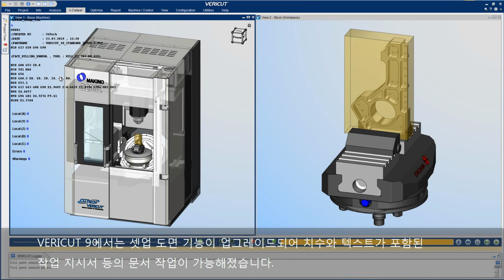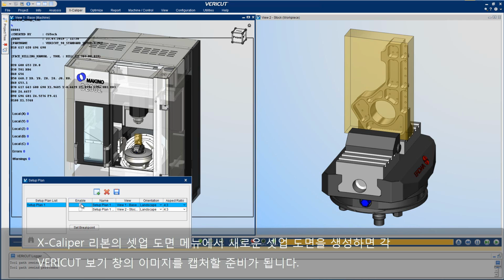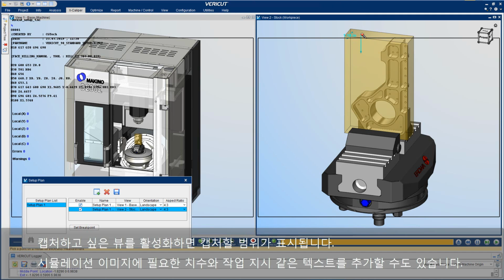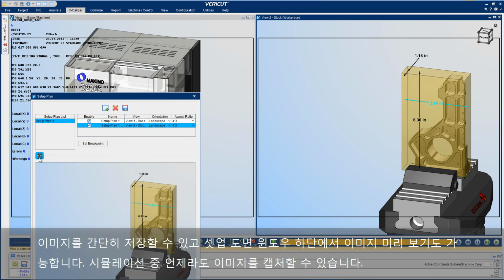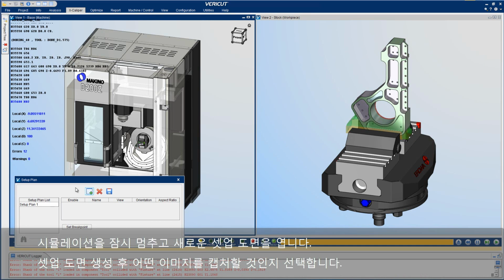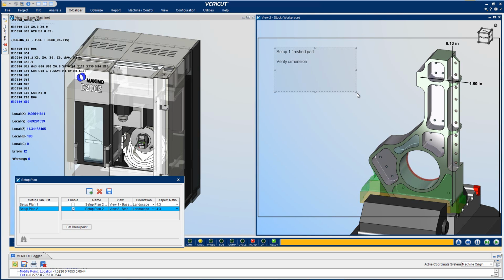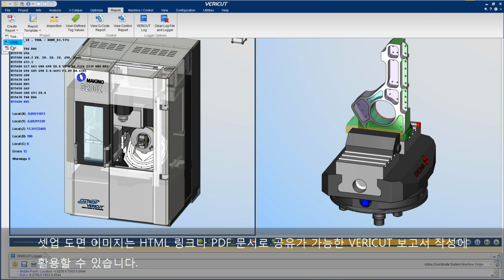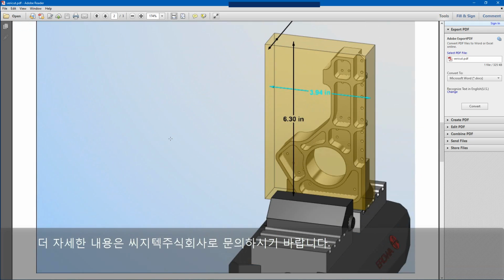What's New in VERICUT 9 - 셋업 도면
VERICUT 9에서는 셋업 도면 기능이 업그레이드되어 치수와 텍스트가 포함된 작업 지시서 등 문서 작업이 가능해졌습니다.
자세한 내용은 영상으로 확인하세요!